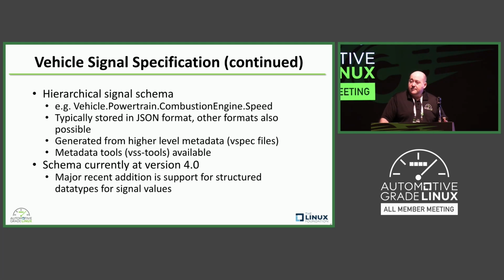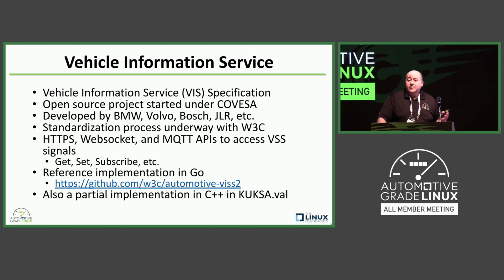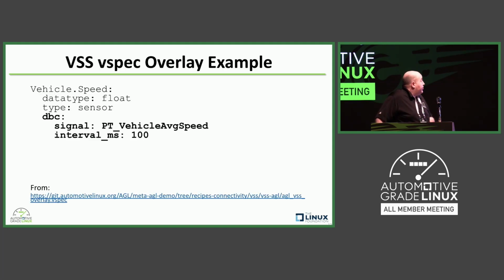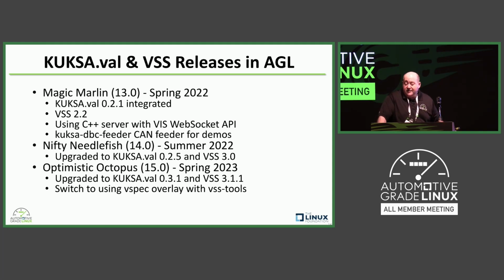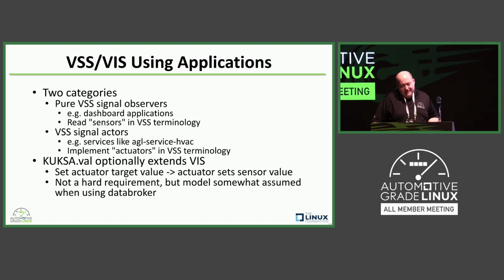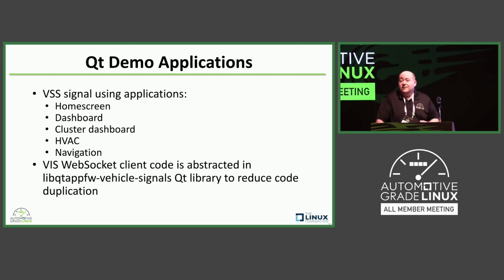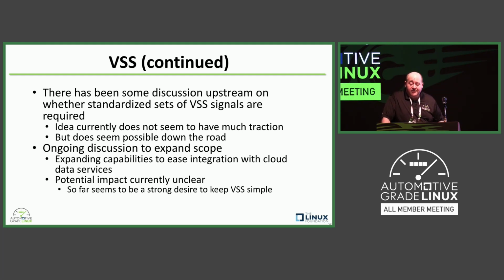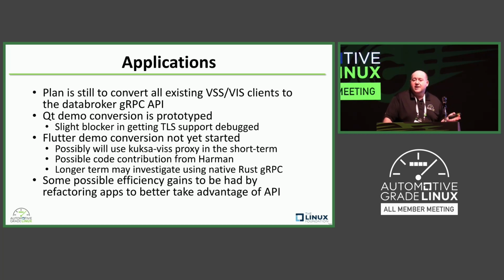Evolving VSS Usage in AGL - Scott Murray, Konsulko Group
The Vehicle Signaling Specification (VSS) is an emerging standard to define and categorize vehicle signals. This presentation will provide a high-level overview of what VSS provides and a history of the integration of the KUKSA.val VSS server implementation into AGL before moving on to cover recent work to migrate to the newer KUKSA.val databroker. The presentation will conclude with a discussion of future plans around the VSS integration in AGL.